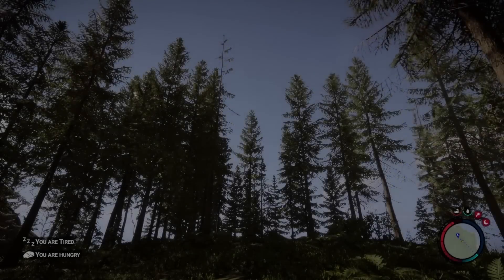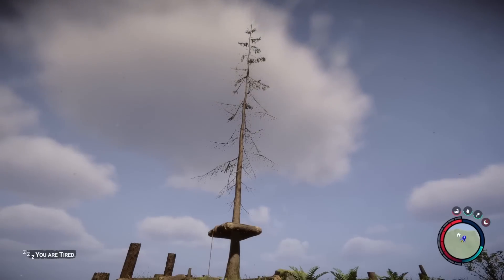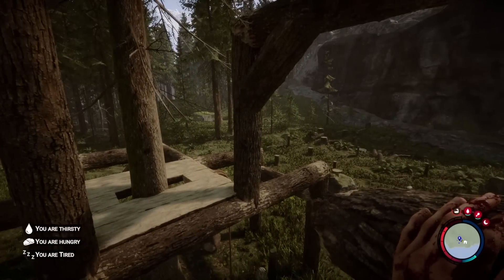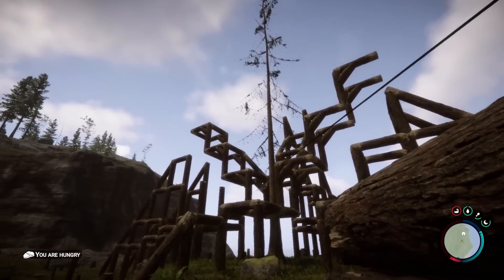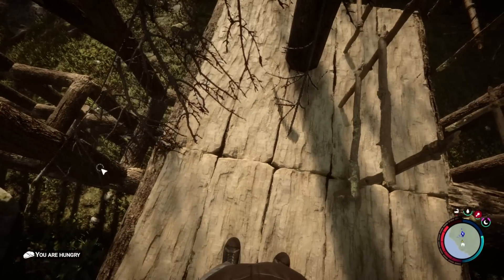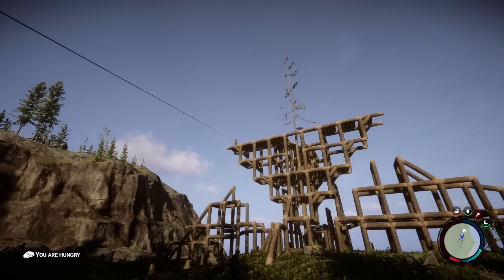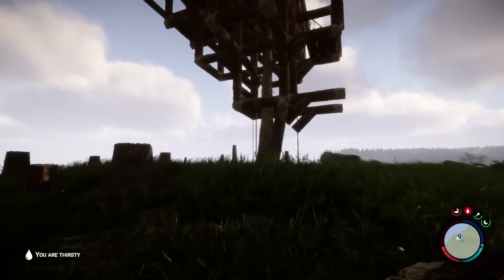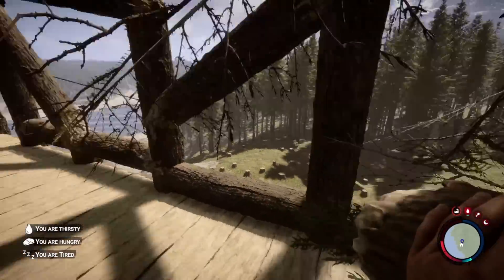How I Built A GIANT Treehouse In Sons Of The Forest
Today we're covering how to build this Giant Treehouse in Sons Of The Forest.

Lets Socialise!

Live Content Schedule: (GMT - March - 2023)
► Mon: 6pm Twitch
► Tue: -
► Wed: 6pm Twitch
► Thu: -
► Fri: -
► Sat: 6pm Twitch
► Sun: -